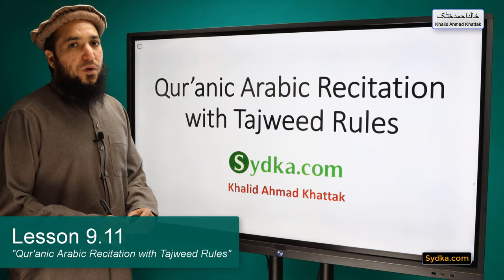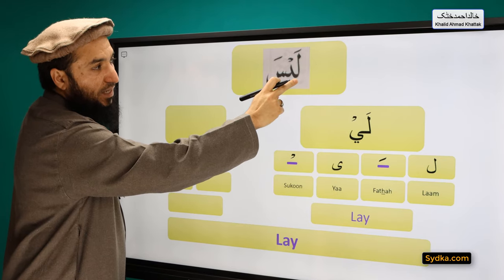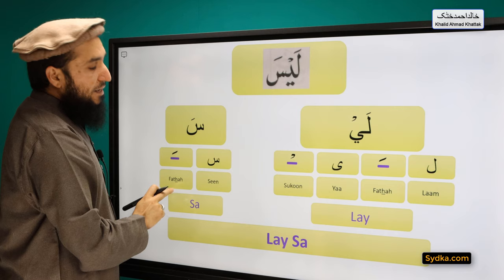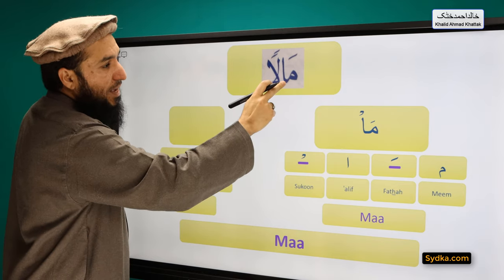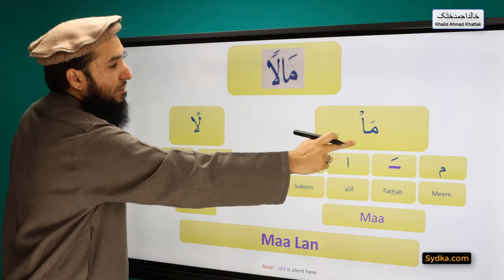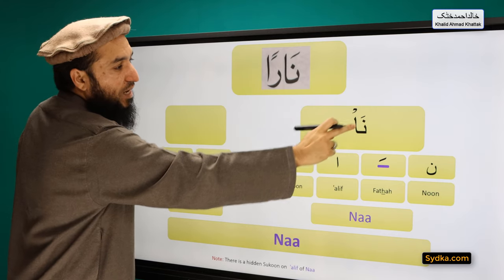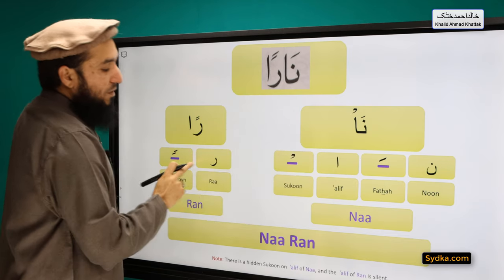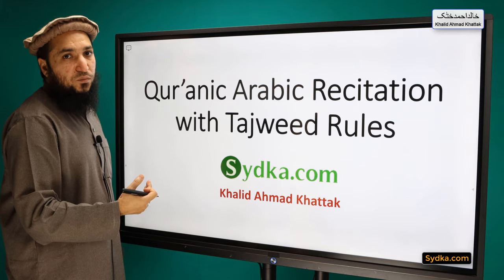9.11 - "Qur'anic Arabic Recitation with Tajweed Rules" - Practice of Tanween, Mad and Leen letters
9.11 - "Qur'anic Arabic Recitation with Tajweed Rules" - Practice of Tanween, Mad and Leen letters

You can watch or download each lesson.
You can download slides for each lesson.
You can take a test after each lesson.

Study at your own pace from the comfort of your own home.

O Allah, we ask You for beneficial knowledge, a good provision, and deeds that will be accepted. O Allah, forgive us, have mercy on us and guide us to the straight path. 'ameen